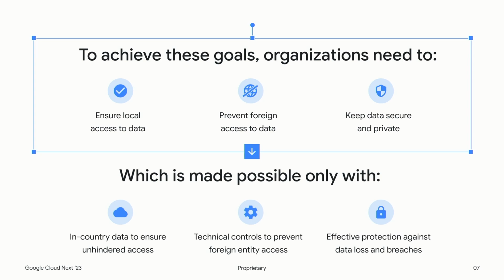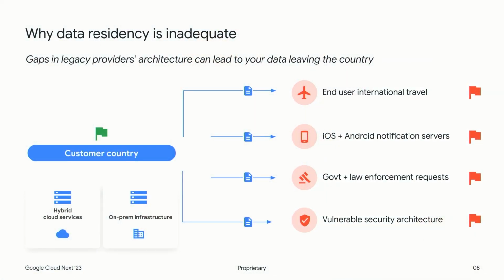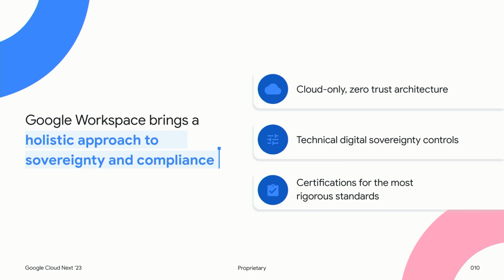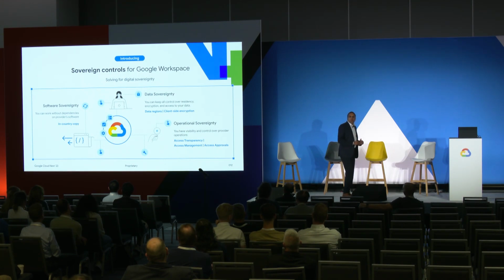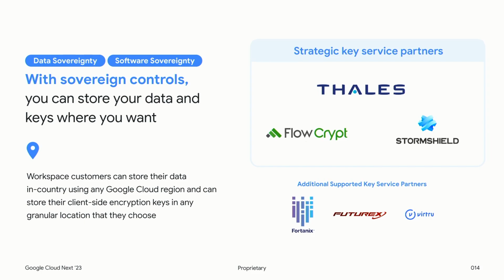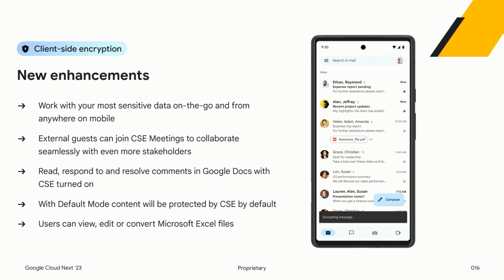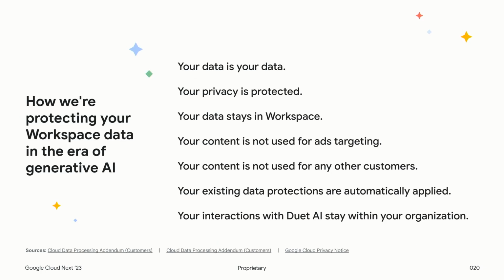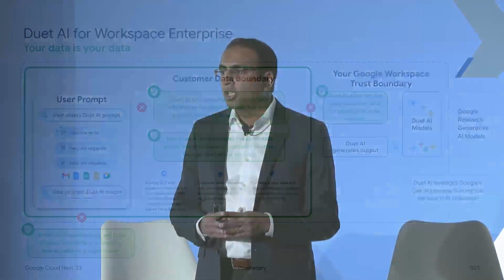Achieve digital sovereignty with Google Workspace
Privacy and digital sovereignty are top priorities for many organizations. Join us to learn about Sovereign Controls for Google Workspace, which enables organizations to control, limit, and monitor transfers of data to and from the European Union. In this session, we’ll share and demo the new enhancements that build on existing client-side encryption, data regions, and access control capabilities. And you’ll learn how our customers use Google Workspace to remain compliant and protect data integrity.

Speakers: Ganesh Chilakapati, Aspi Havewala, Shaun Bookham, Brian Goldstein